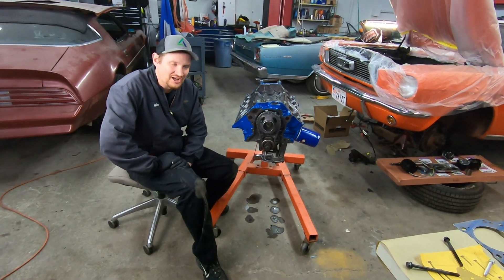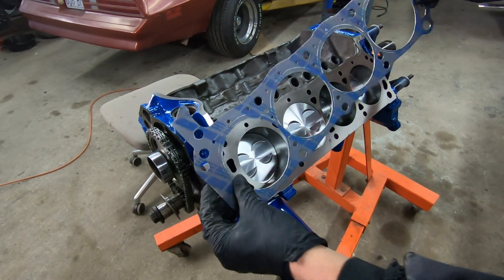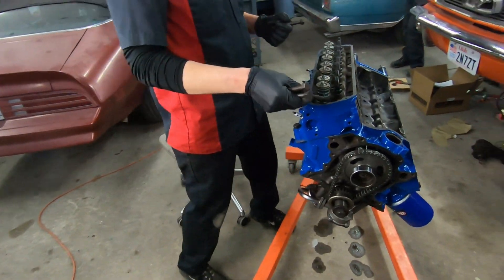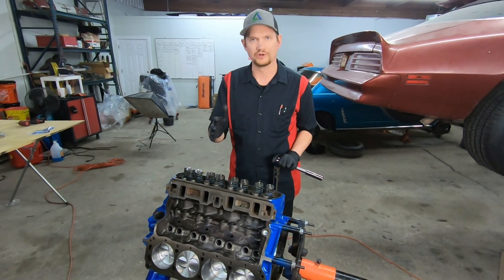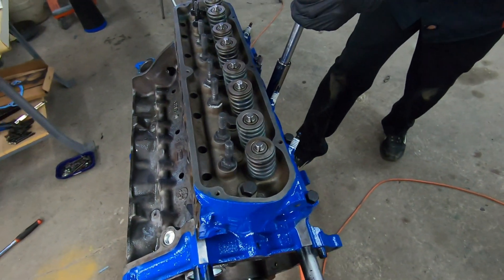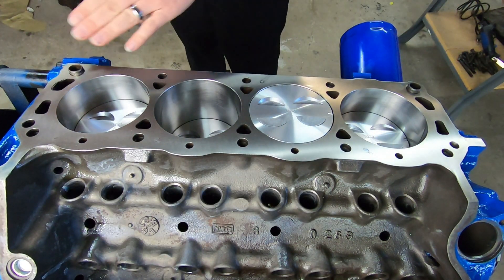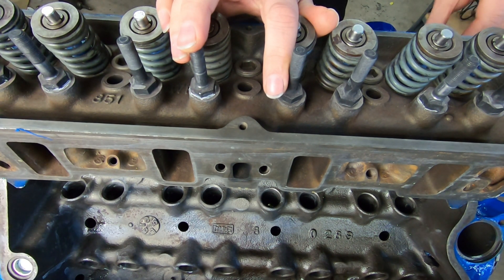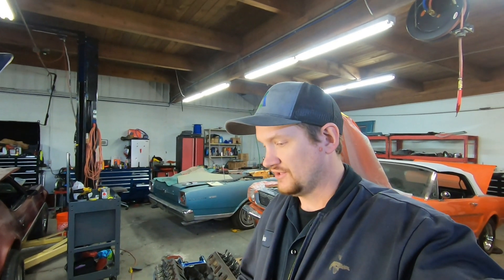Cylinder Head Installation - Rebuild the 289 Ford - Part 10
Today at Alf's Mustang Garage, we are working on the 289 engine rebuild and we are installing the cylinder heads.

The book I recommend you buy for your build. You will not get all the information there is to know from watching these videos. This book will help guide you through everything.

Engine assembly lube
Lucas break-in oil